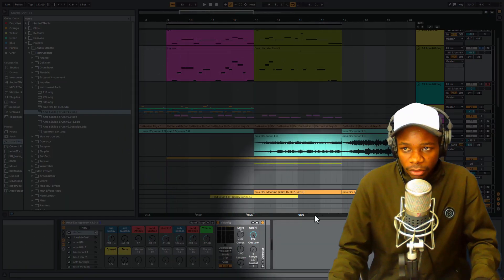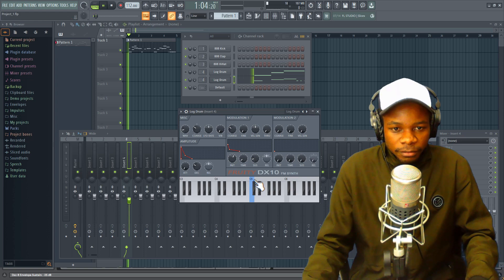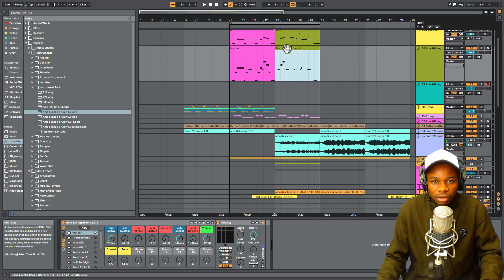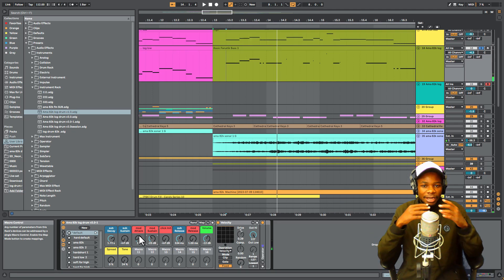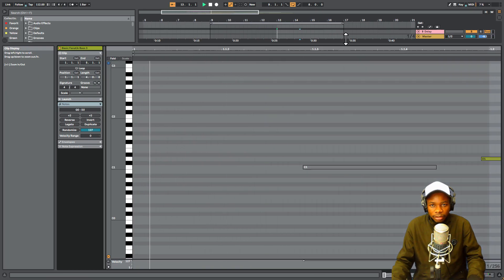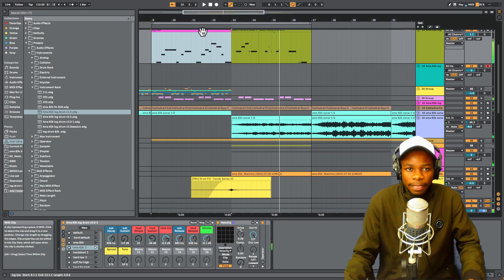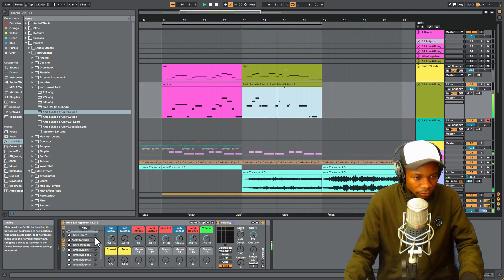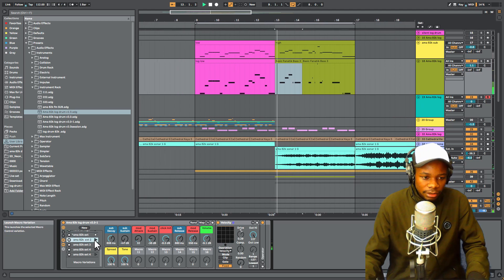Ableton live Log Drum Stock Preset Rack v 2.0 ( New Update )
here is my PayPal if you want to support me if you find this tutorial help full

if you need beats here is my channel for beats  @beats store 82k

if you me to mix and master your song or personal zoom class with me WhatsApp number